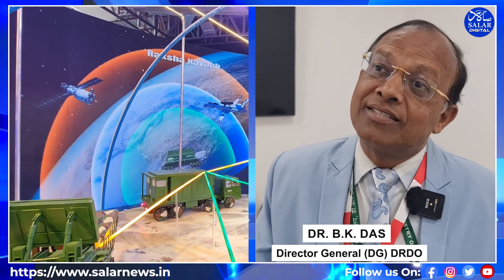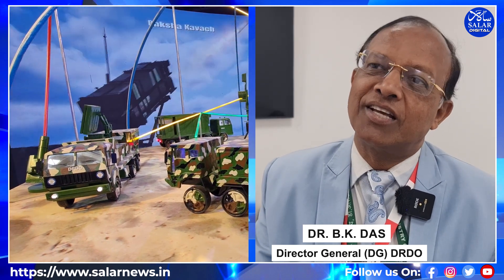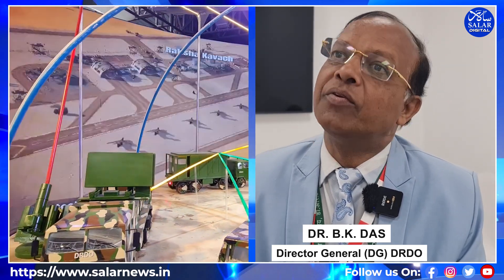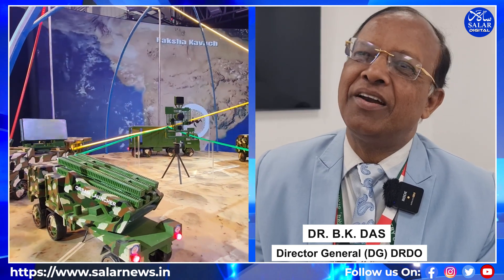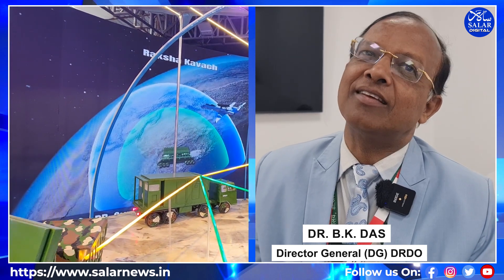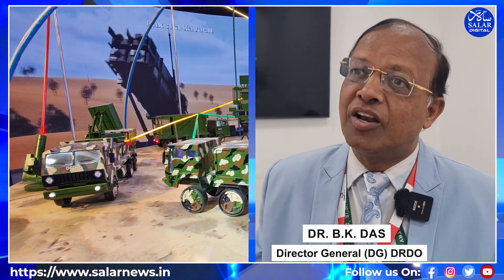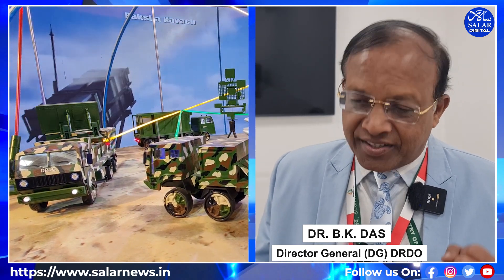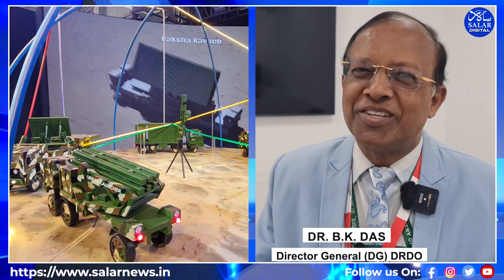Watch: DRDO Unveils Cutting-Edge Defence Shield At Aero India 2025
In a major leap for India’s military capabilities, the Defence Research and Development Organisation (DRDO) has developed an advanced defence shield, Raksha Kavach, comparable to Israel’s Iron Dome. The system was showcased at Aero India 2025 in Bengaluru, highlighting India's progress in indigenous defence technology.

Designed for multi-layered protection, Raksha Kavach aims to shield military assets, soldiers, armoured vehicles, and key defence complexes from aerial and missile threats. This breakthrough marks a significant step in India's efforts to strengthen its defensive infrastructure and enhance national security.
▶️ Daily Salar Digital is a thought-provoking, progressive journalism
        platform. After keeping our readers informed through our renowned
📰 Salar Daily Urdu paper for 59 years, we have launched Daily Salar Digital
       English. We are dedicated to amplifying diverse voices and shedding
       light on the issues that matter the most. We're here to inform, engage,
       and inspire change

Daily Salar
Indian News
Breaking News
Karnataka News
English News
International News
Entertainment News
kannada news
latest news
latest news updates
bengaluru
local news
news
breaking news update
breaking
headline news
today news
news update
dhruv rathee
tv9 kannada live
tv9
headlines
news updates